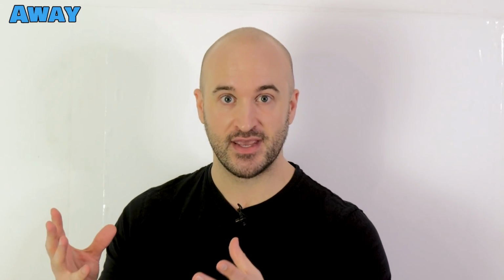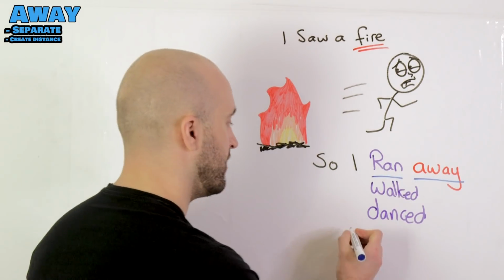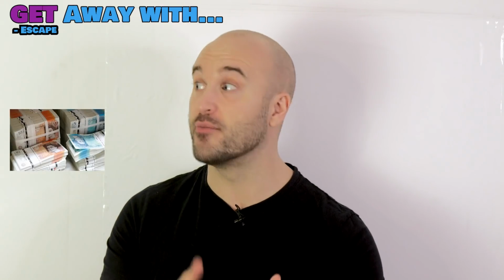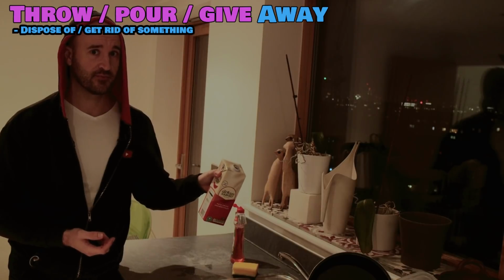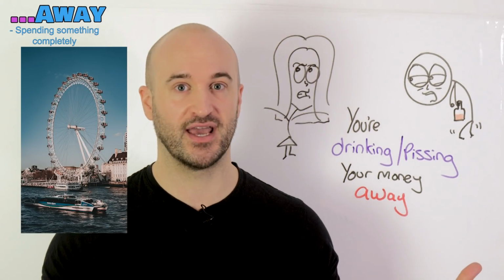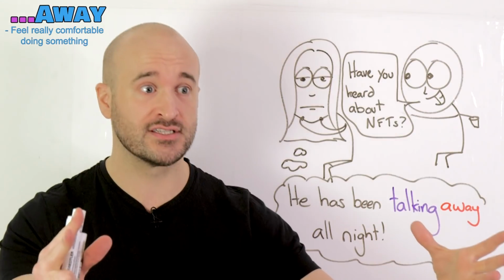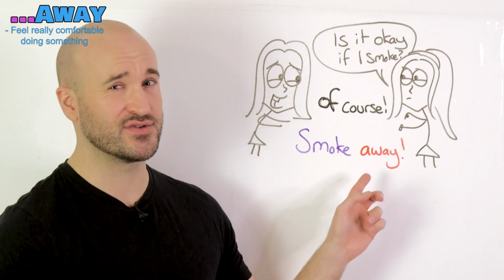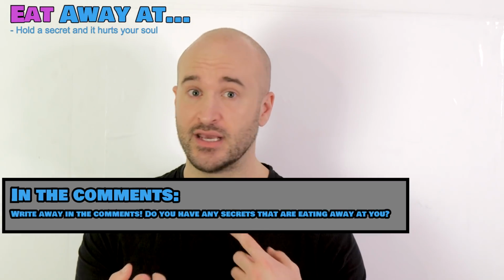Phrasal Verbs with "AWAY"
The best way to learn Phrasal Verbs is to learn the different meanings of the preposition! So in today's English vocabulary class, we're looking at the common meanings of "AWAY"!

This lesson is included in the eBook as an awesome worksheet, lovingly created and drawn by me! Link is below the timestamps!

0:00 - Get EXTRA Practice
0:50 - Creating distance
3:05 - Escape
4:30 - Get rid of / Dispose of...
5:05 - Waste
6:37 - Spend all your time / money
7:15 Feel comfortable doing somethinng
9:21 - Not be here
9:47 - Other expressions

► ABOUT ME:
Hi! I’m Aly, I'm from London, and I've been teaching English for more than 10 years. I love teaching English and helping YOU study English better and in a more fun way! I made this channel to help me apply for jobs, but now this IS my job, and here I am... happy as can be, with you lovely people!

◈  Self-study books:
I use these books in my classes! Past papers are ALWAYS the way to go! So if you need to prepare for any of these exams: IELTS, CPE, CAE, FCE, TOEIC, TOEFL, these are the BEST books that we teachers use